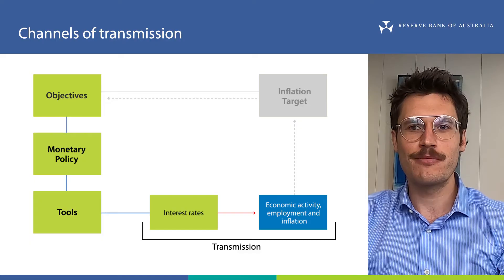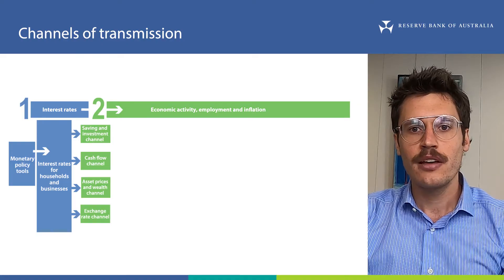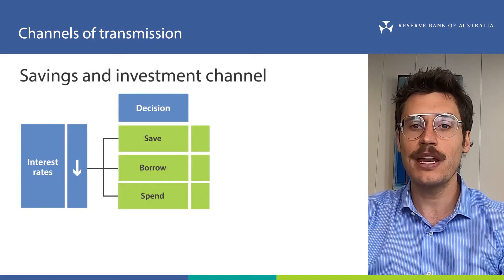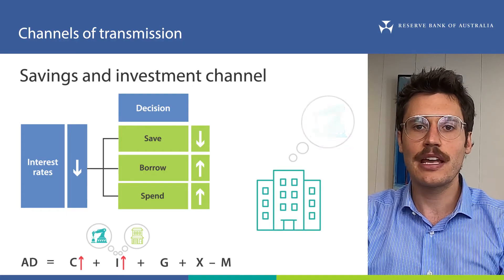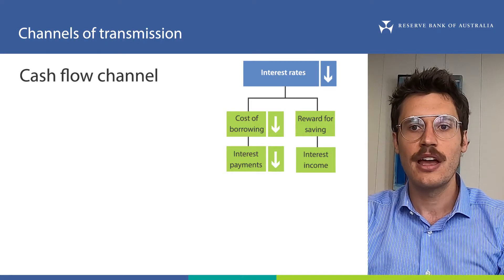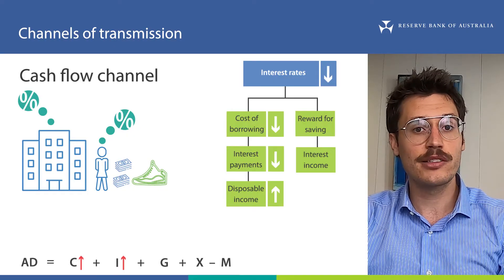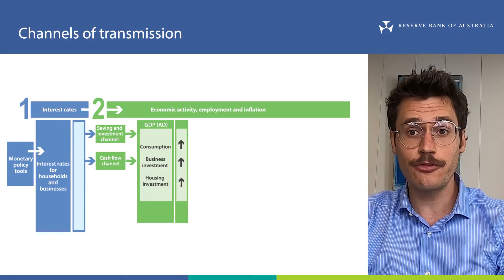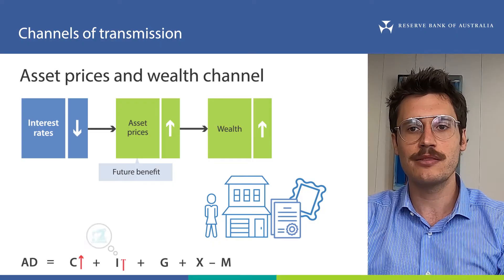Monetary Policy Transmission – Four Channels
Bulletin: The Transmission of Monetary Policy: How Does It Work?